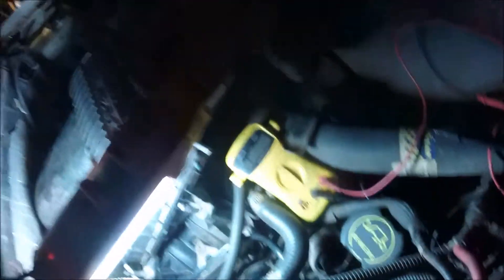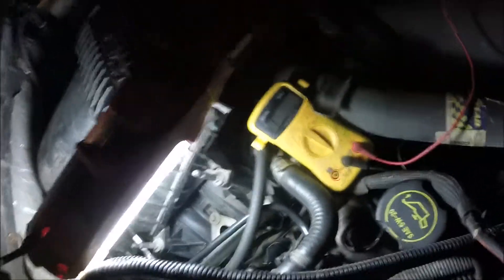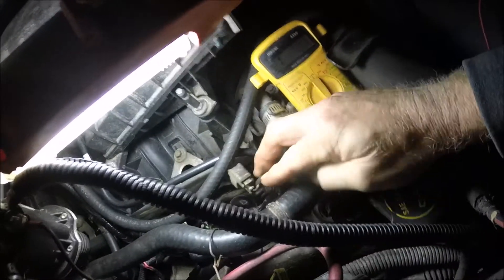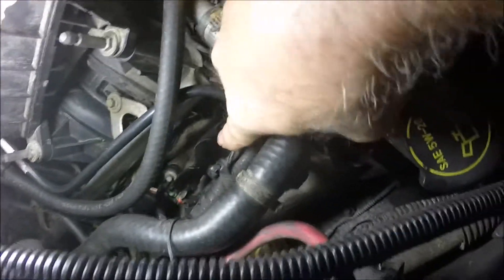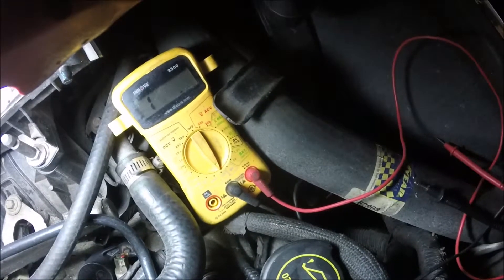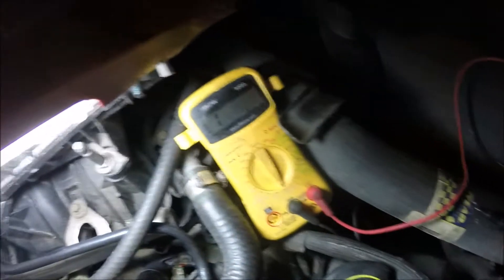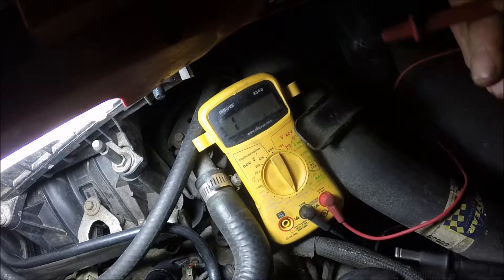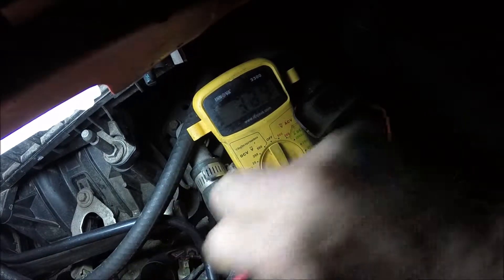HOW TO CHECK THE OHMS ON ANY FUEL INJECTOR, WITH A OHM METER